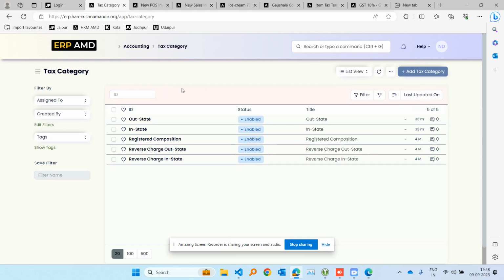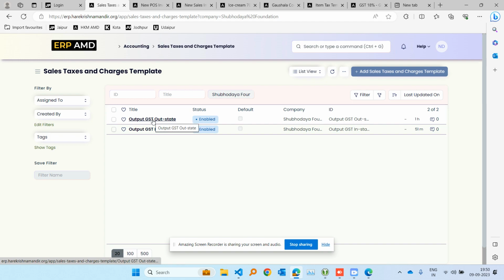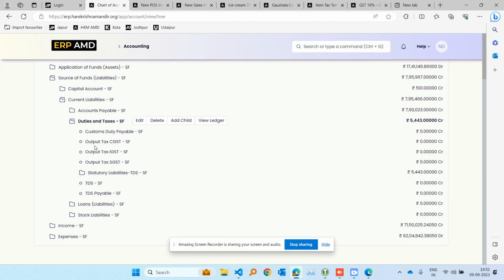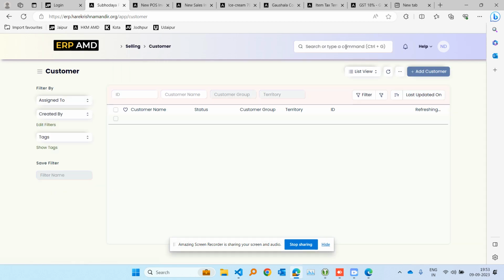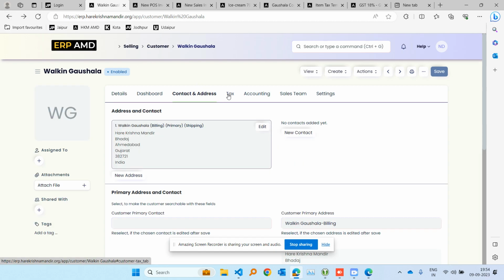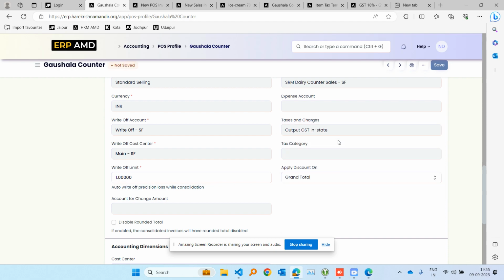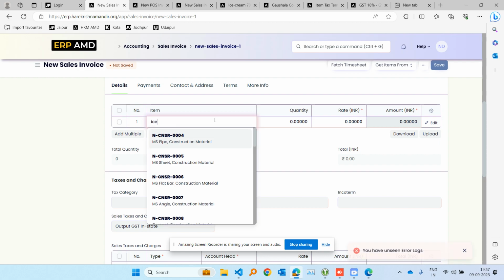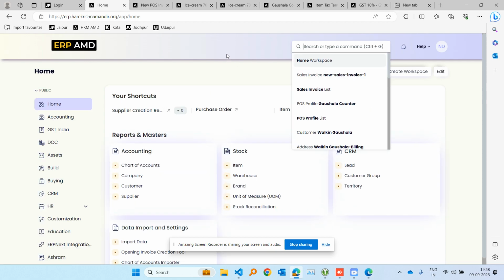ERP GST Setup